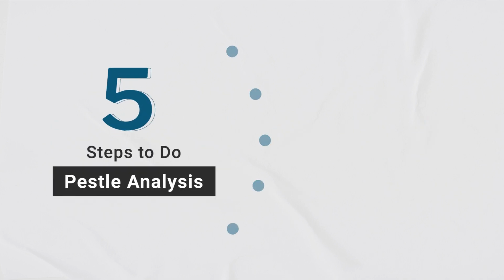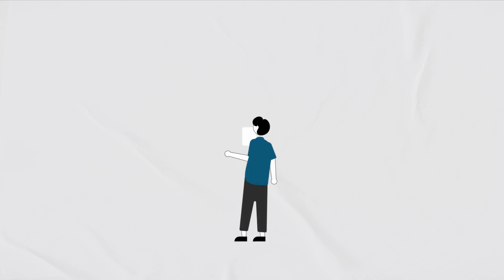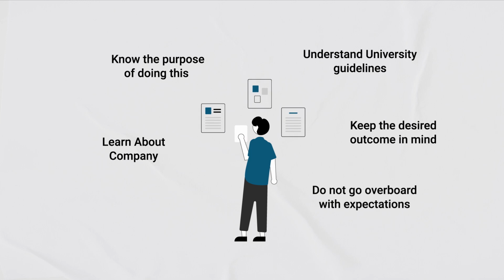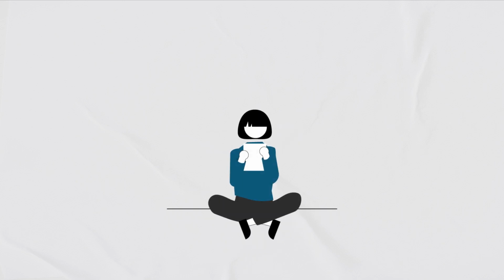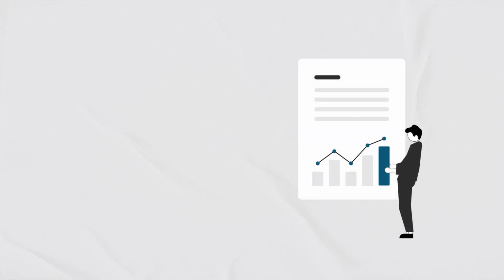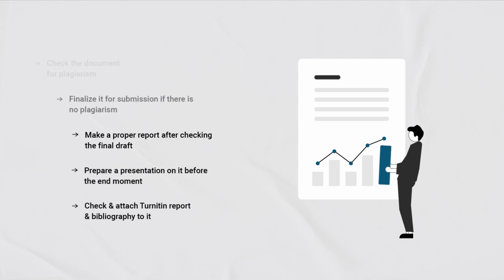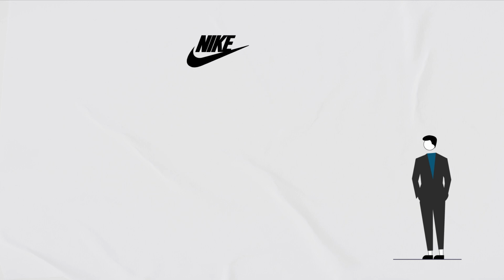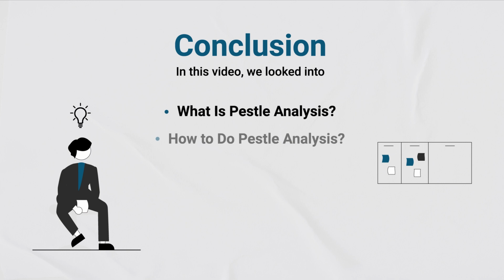PESTLE/PESTEL Analysis Explained with Example!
Are you confused with PESTLE analysis and looking for a video to learn about it?
Don’t worry experts of the Assignment Desk have got you covered here, watch this video and you will indulge yourself in information regarding PESTLE analysis and how to write it on any company.
The experts have described what factors affect the company while writing PESTLE Analysis, this will surely help you to submit an assignment on such a topic easily.

hh:mm:ss
00:00:00
Introduction - 0:00
The 5 steps involved to create an impressive PESTLE Analysis are: -
1. Understand the requirement - 0:35
2. Collect necessary information - 0:46
3. Analyse gathered data - 1:02
4. Write, edit and proofread - 1:14
5. And lastly, prepare a final report In the end, we have also given an example of Nike, that will make it easier for you to understand PESTLE Analysis - 1:35
Conclusion - 1:45

If you have enjoyed this video, you can also try your hands on other videos on our channel Assignment Desk that will make your experience with assignment writing 100X times better.